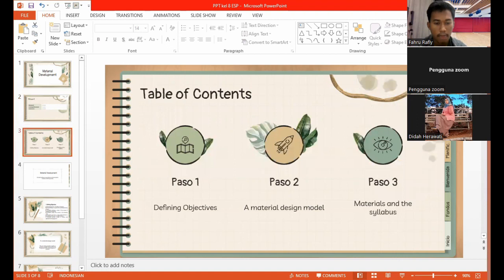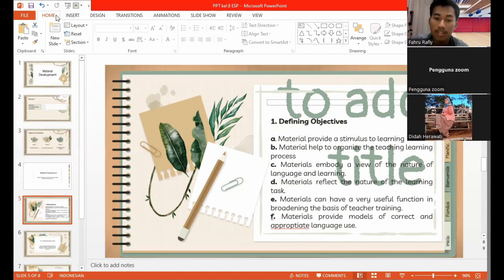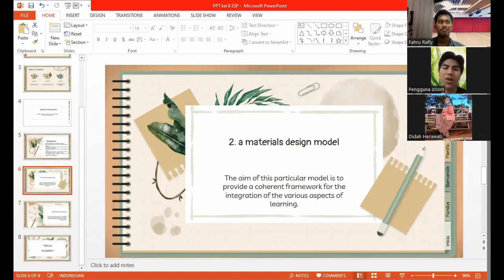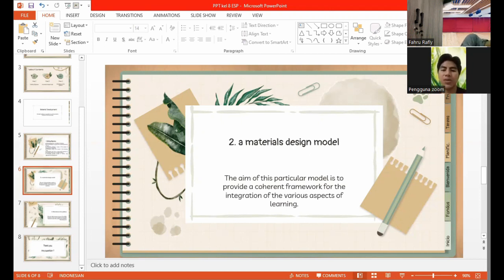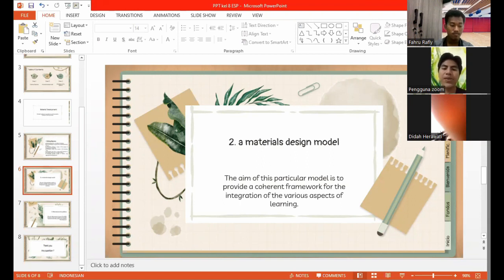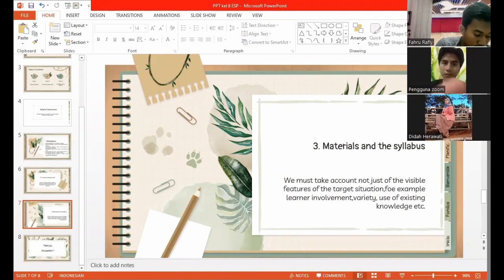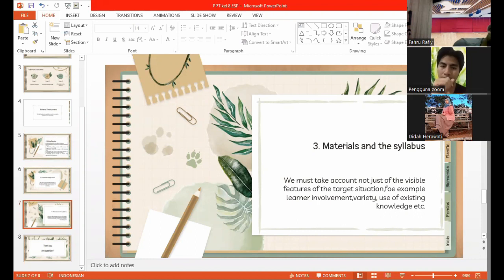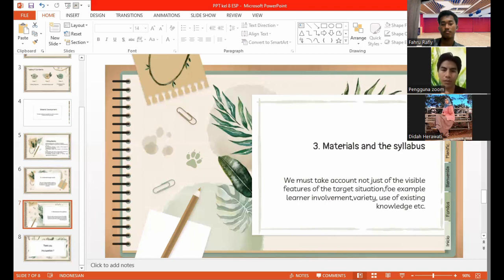MATERIAL DEVELOPMENT |ESP GROUP 8